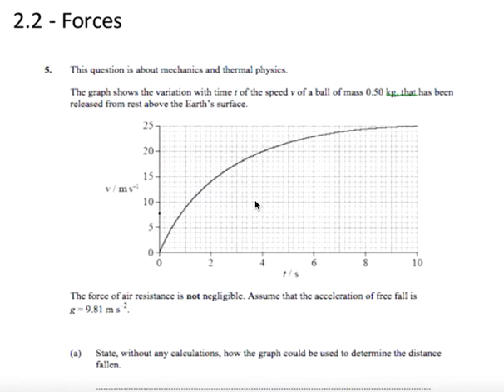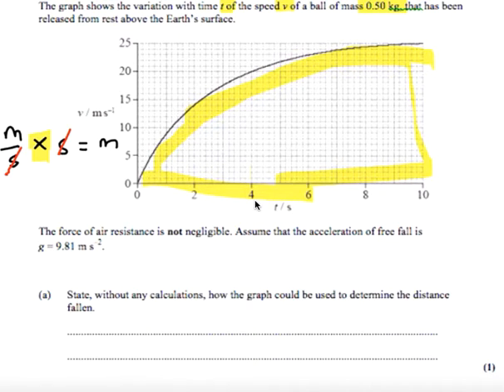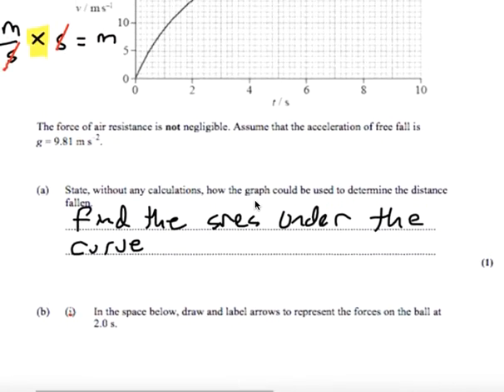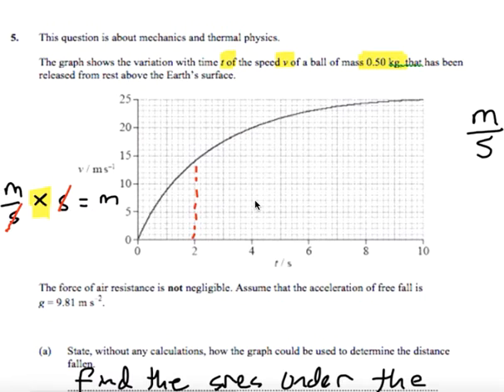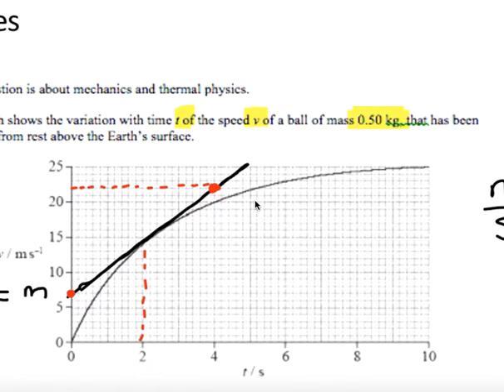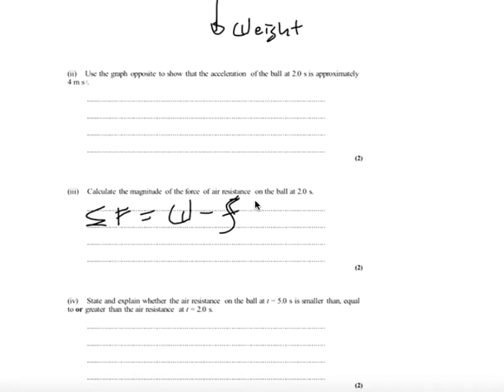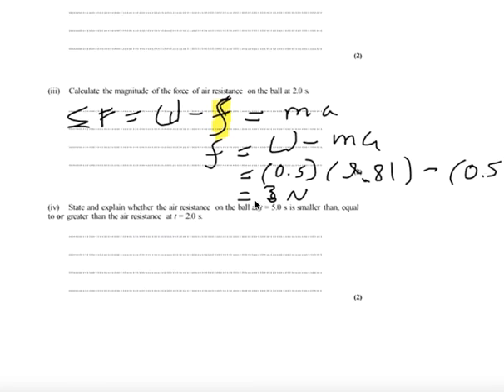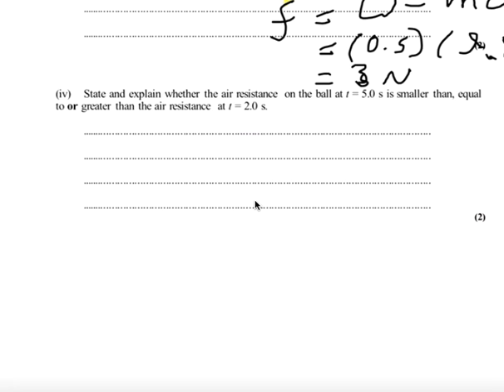2-2 Air Resistance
Topic 2: Mechanics